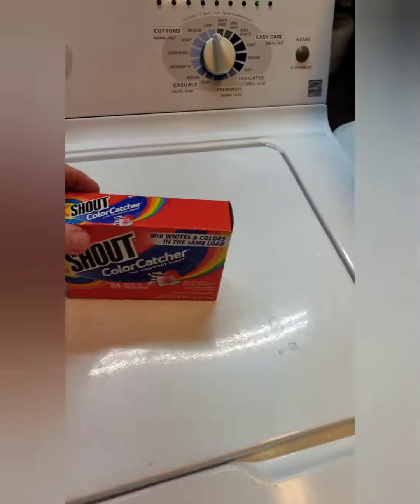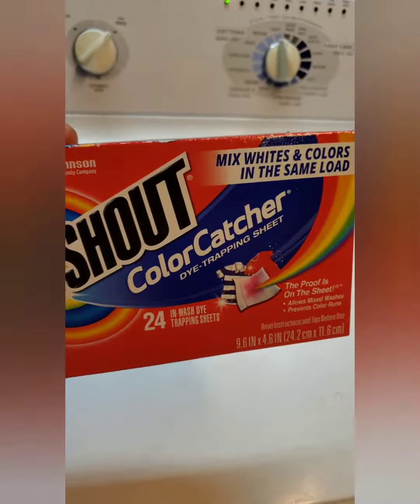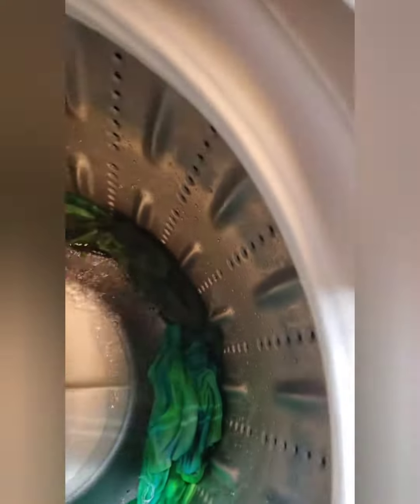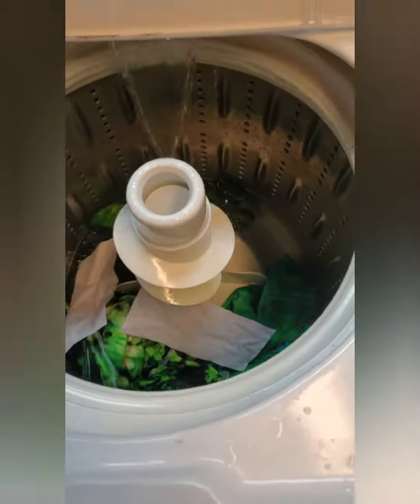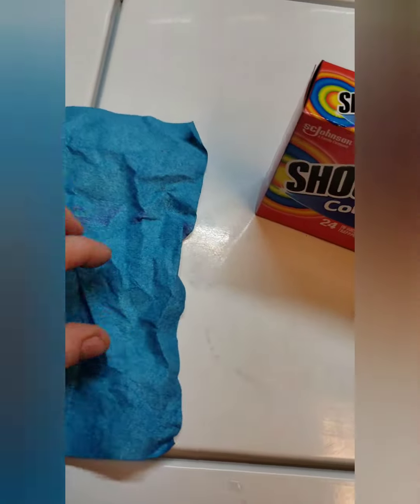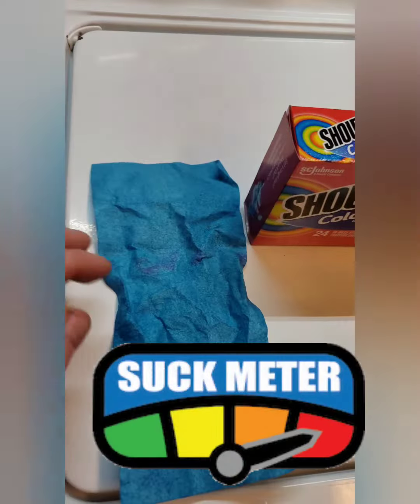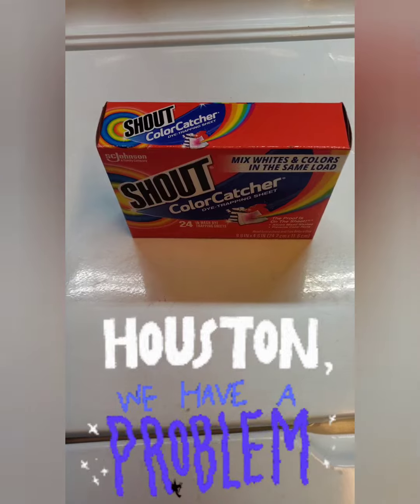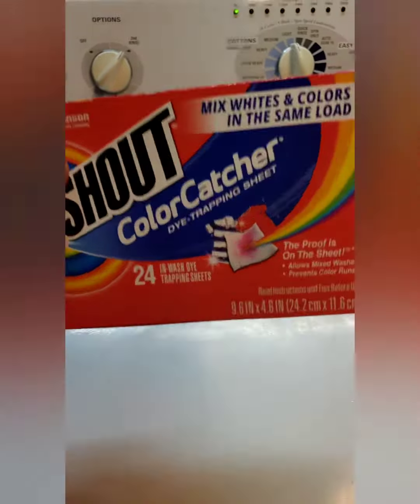Tie Dye Color Catchers Debate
The great color catchers debate we always use color catchers with our tie dye because we care about our customers Please consider Subscribing to the Show hitting the Notification you Don't  want to Miss A single episode✌️💯